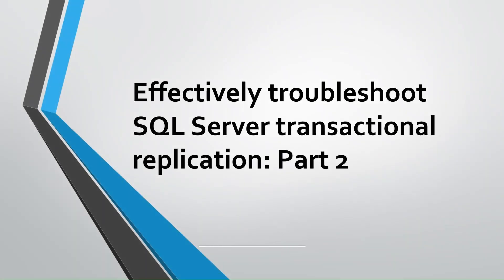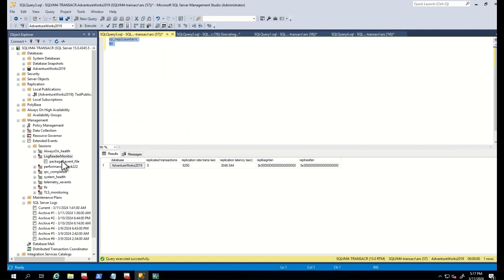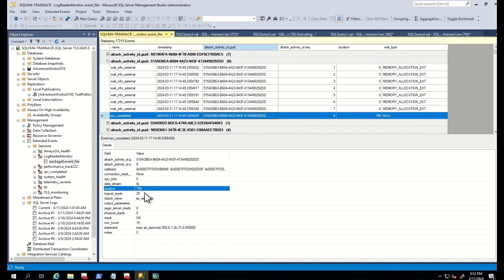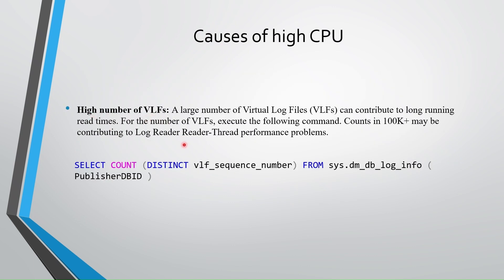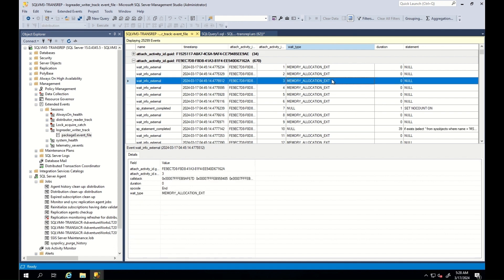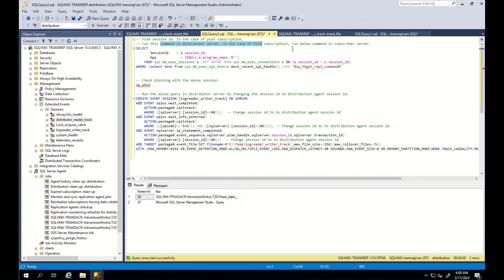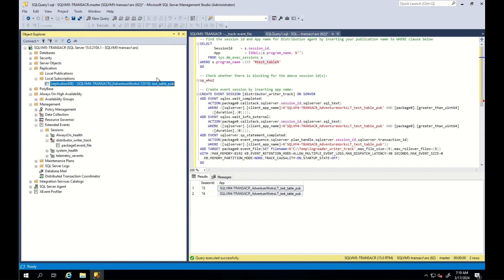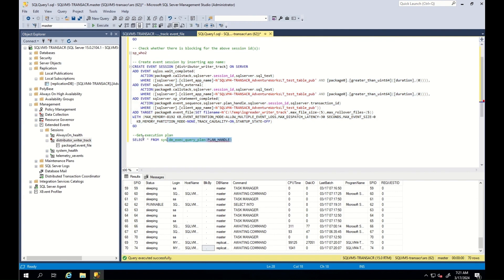[Detailed/Advanced] Effectively troubleshoot SQL Server transactional replication latency (Part 2)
In this session, I will share how to troubleshoot SQL Server transactional replication latency issues. This is very much detailed troubleshooting session. If you are facing latency in your replication and do not know how to resolve, you can always rely on this session steps.

Agenda
Part 2
0:00 - Troubleshooting steps in Part 2
0:48 - Step 4.1: Check latency in Log Reader agent's reader thread
6:05 - Step 4.2: Check latency in Log Reader agent's writer thread
8:45 - Step 4.3: Check latency in Distribution agent's reader thread
11:00 - Step 4.3: Check latency in Distribution agent's writer thread